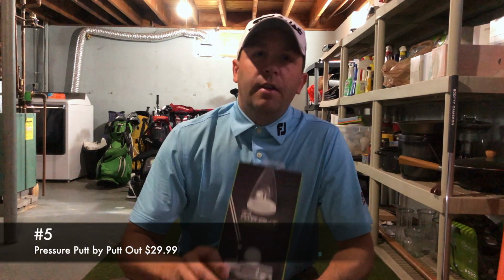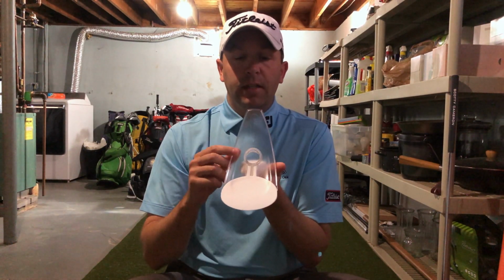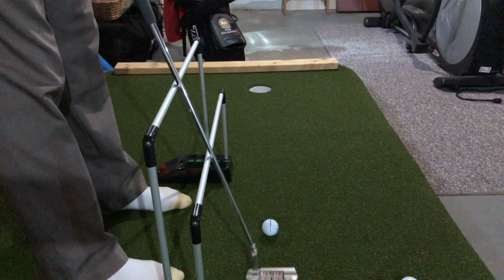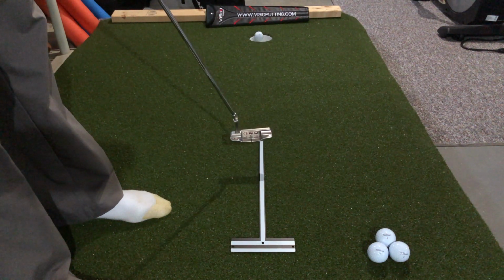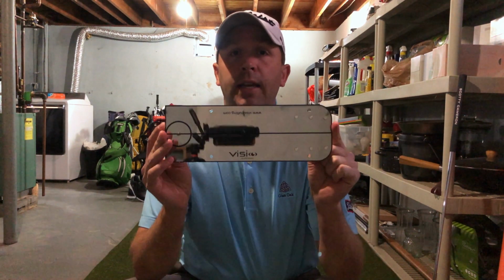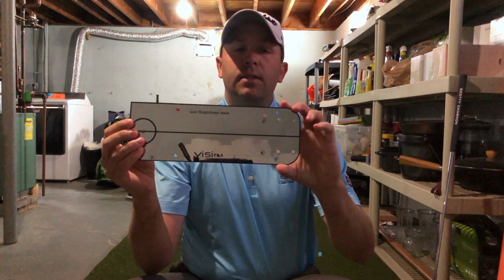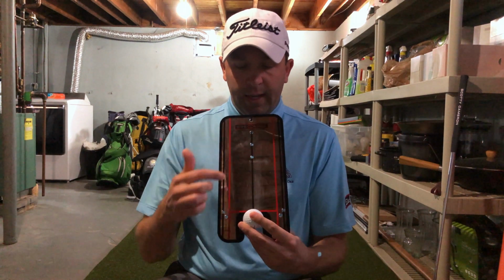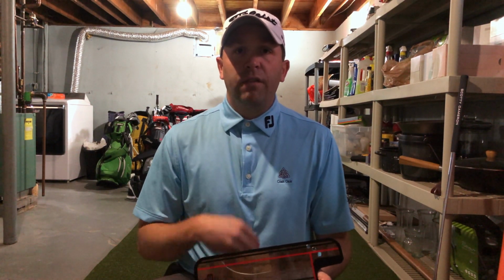My Top 5 Putting Training Aids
Episode 2 covers the top 5 training aids I use for putting. Do you use training aids? Do they work? If a training aid doesn't provide you with the feedback you are looking for, then that training aid isn't the right one for that fix. Take a look and see if any of these 5 training aids are right for you game.

This video is a bit better than the first one. Still working on properly delivery and correct verbiage, but we are a work in progress.